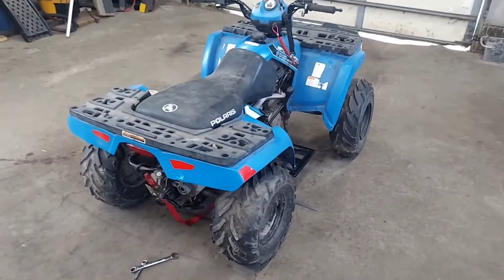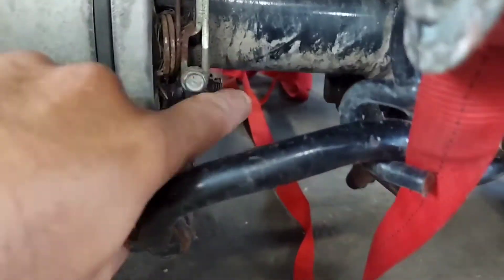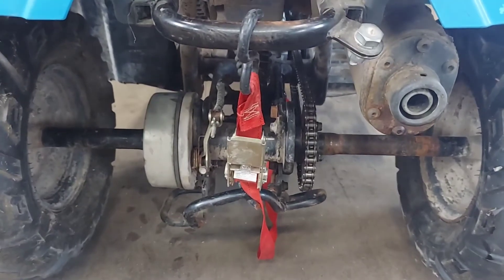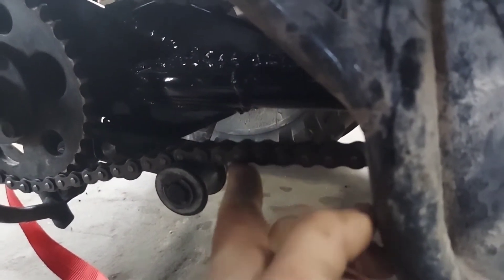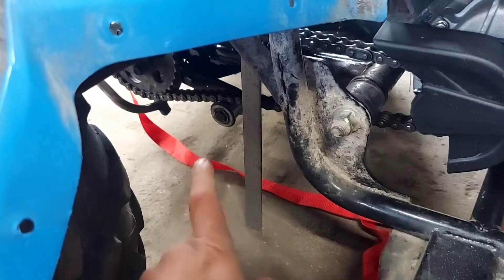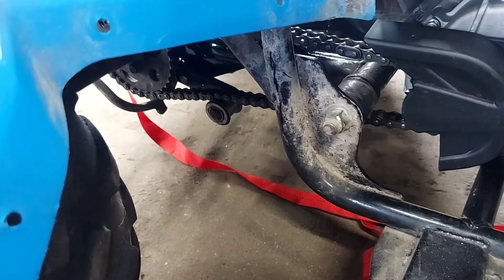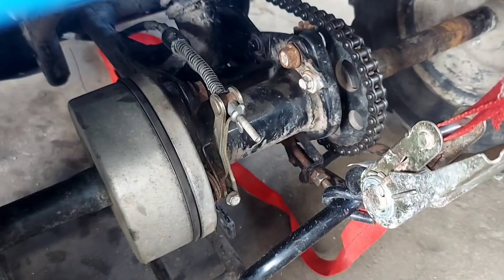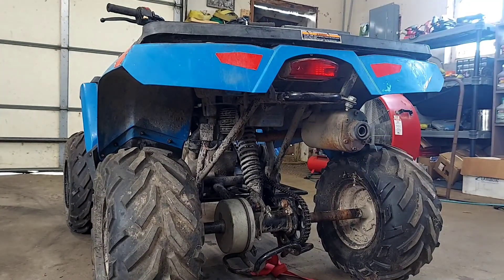Polaris youth atv chain adjustment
How to adjust the drive chain on polaris youth atvs. (90,110 sportsman & outlaw.)